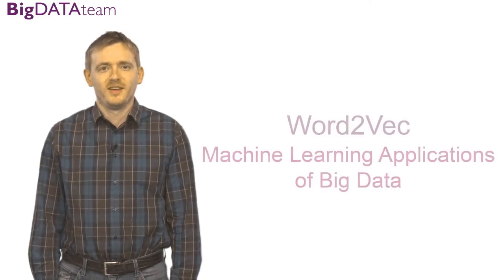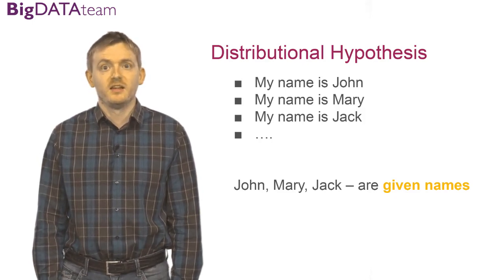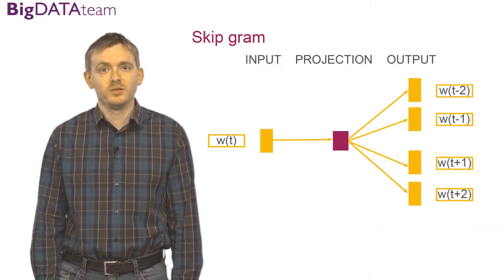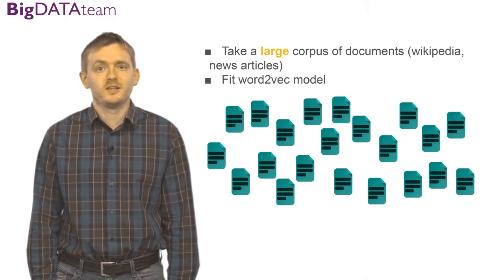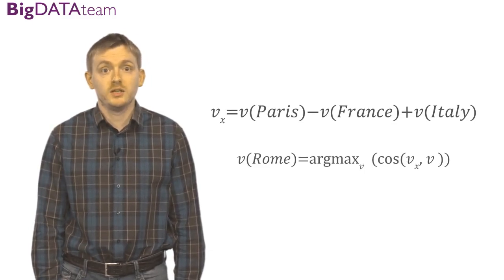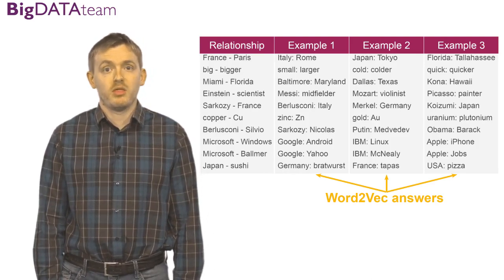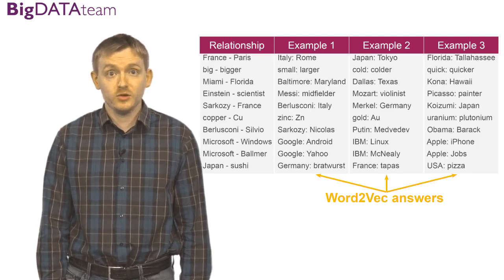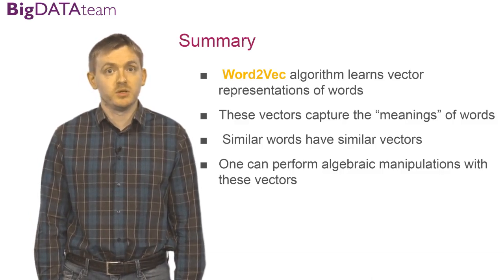Word2Vec - Big Data Applications: Machine Learning at Scale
Machine learning is transforming the world around us. To become successful, you’d better know what kinds of problems can be solved with machine learning, and how they can be solved. Don’t know where to start? The answer is one button away.

During this course you will:
- Identify practical problems which can be solved with machine learning
- Build, tune and apply linear models with Spark MLLib
- Understand methods of text processing
- Fit decision trees and boost them with ensemble learning
- Construct your own recommender system.

As a practical assignment, you will
- build and apply linear models for classification and regression tasks;
- learn how to work with texts;
- automatically construct decision trees and improve their performance with ensemble learning;
- finally, you will build your own recommender system!

With these skills, you will be able to tackle many practical machine learning tasks.

We provide the tools, you choose the place of application to make this world of machines more intelligent.

Special thanks to:
- Prof. Mikhail Roytberg, APT dept., MIPT, who was the initial reviewer of the project, the supervisor and mentor of half of the BigData team. He was the one, who helped to get this show on the road.
- Oleg Sukhoroslov (PhD, Senior Researcher at IITP RAS), who has been teaching  MapReduce, Hadoop and friends since 2008. Now he is leading the infrastructure team.
- Oleg Ivchenko (PhD student APT dept., MIPT), Pavel Akhtyamov (MSc. student at APT dept., MIPT) and Vladimir Kuznetsov (Assistant at P.G. Demidov Yaroslavl State University), superbrains who have developed and now maintain the infrastructure used for practical assignments in this course.
- Asya Roitberg, Eugene Baulin, Marina Sudarikova. These people never sleep to babysit this course day and night, to make your learning experience productive, smooth and exciting.